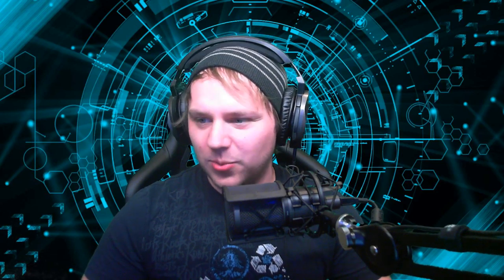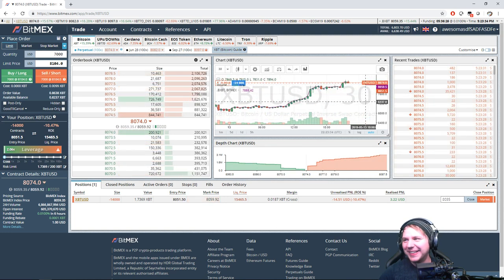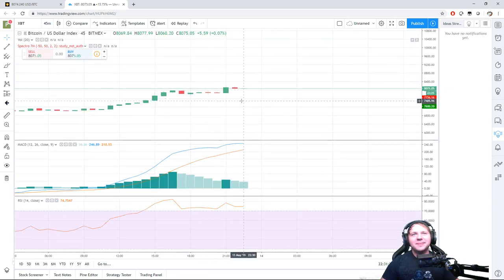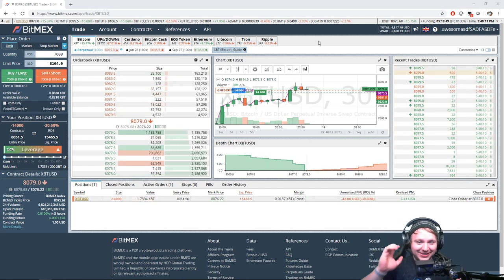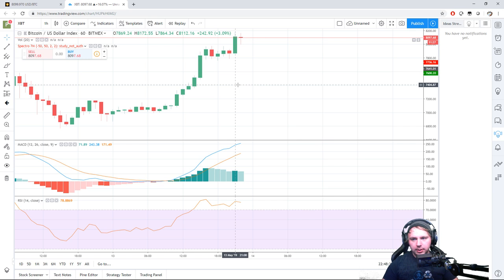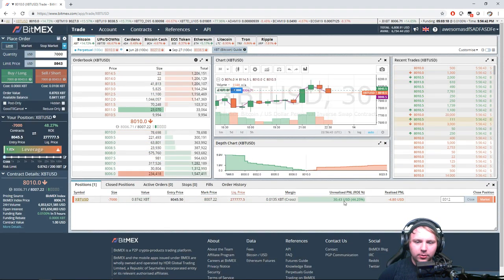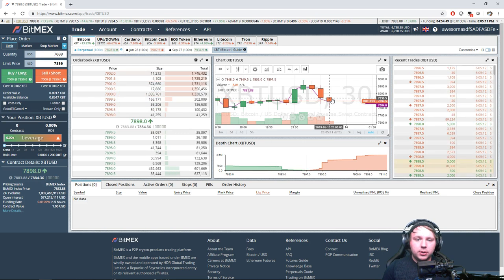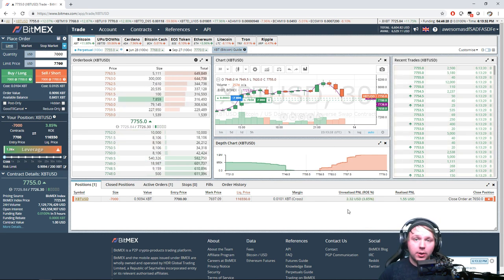BITMEX LIVE Trading - S01 E02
Today we are firing up a Bitmex live trading session!

In this video I will be using the charting indicators I talked about in previous videos and depending on how the market fluctuates, we may make a bit of extra Bitcoin!

› If you would like to try Bitcoin leverage trading on BitMex, here is my referral

✓ RECORDING EQUIPMENT:
› Web Cam
› Home Mic
› Green Screen Stand
› Green Screen Backdrop

✓ SHILLING:
› Buying on Amazon? Support TRG while you shop!
› TRG Crypto is a participant in the Amazon Services LLC Associates Program, an affiliate advertising program designed to provide a means for sites to earn advertising fees by advertising and linking to amazon.com.

› BTC: 1NySBTD21BnoQ7DVDPbRL8sGH8NWEMneEc
› Dash: XrD1beUEeksqtPnnCfZ56tmuQHPb31m37Y
› ETH: 0xe3d4db936da86c19dfd3e4d81354b415979f2083
› ETC: 0xe3d4db936da86c19dfd3e4d81354b415979f2083
› LTC: LYyxTqEJqaexxHVr85xkhkAFfT93rdWEys
› BAT: 0xe3d4db936da86c19dfd3e4d81354b415979f2083
› TRTL: TRTLuwkgo8i2FKpvAJ34yo4S7usxgj6fMAR1tLyyBjG8hpg7p6tLxJpHu4nPypSUxHgFRAG9LriSybpESox6d87AD8xaL59MyYK